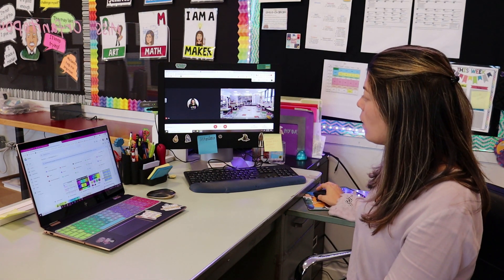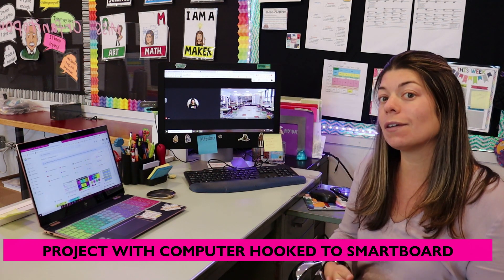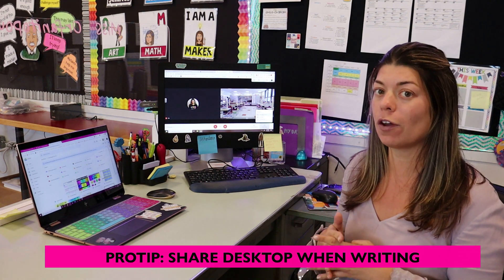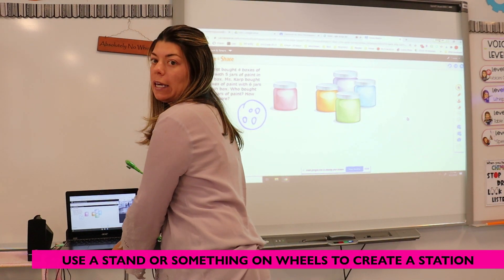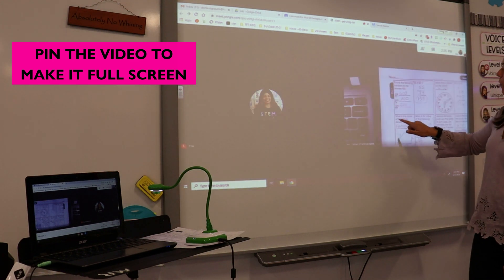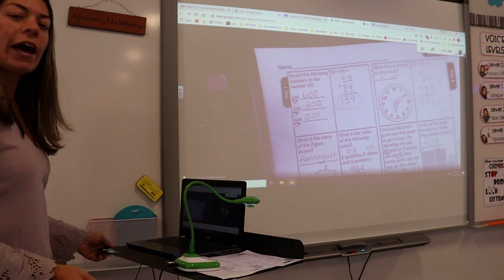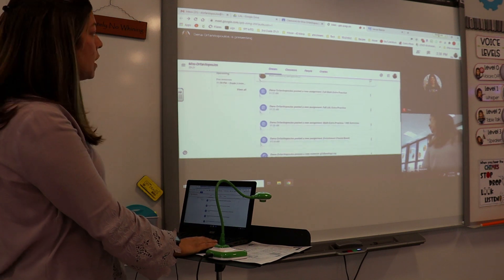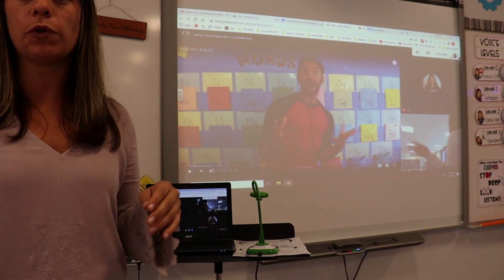In Person & Virtual Teaching | Distance Learning | Video Tips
Hi Friends!
Here is how I am managing teaching in person & virtual students AT THE SAME TIME! It requires a lot of technology, but this is what I do daily. Take these tips & find what works best for you during distance learning. Leave any questions below!!